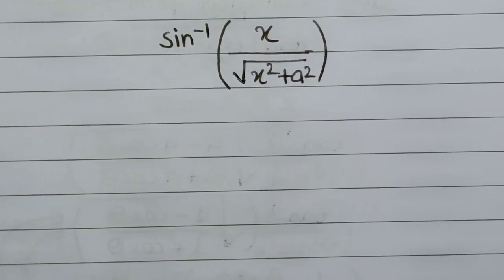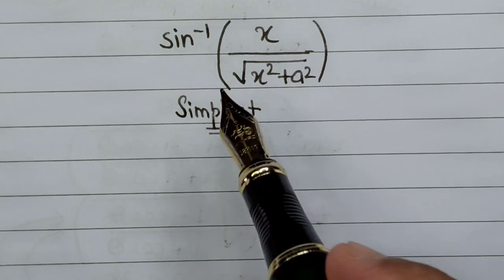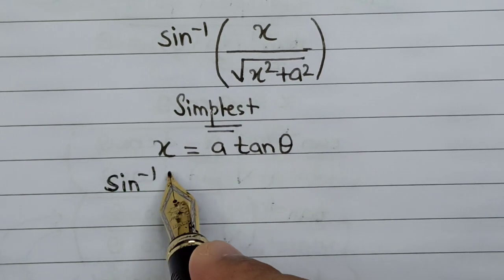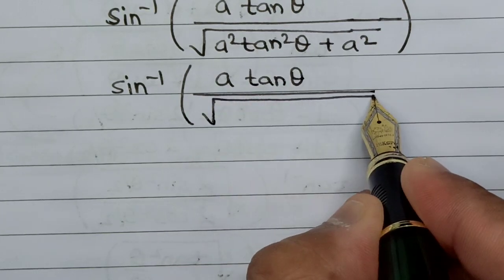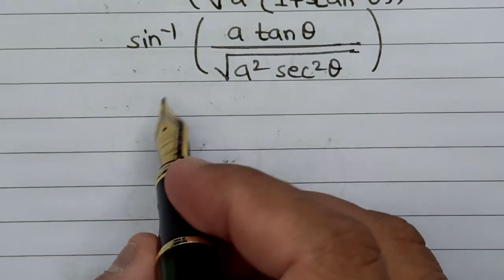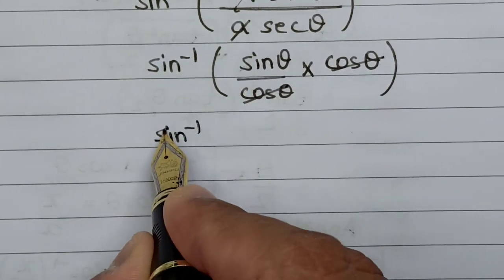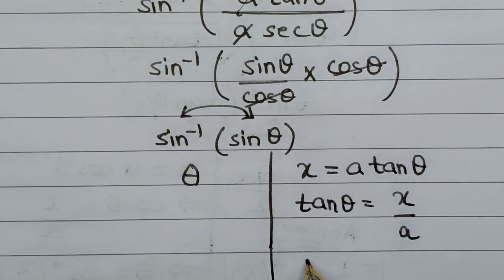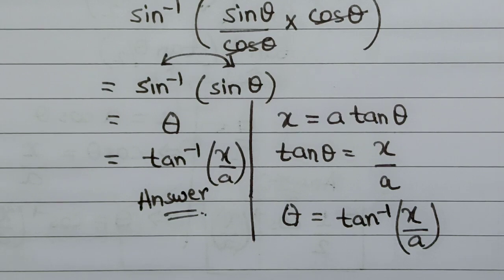nice maths problem